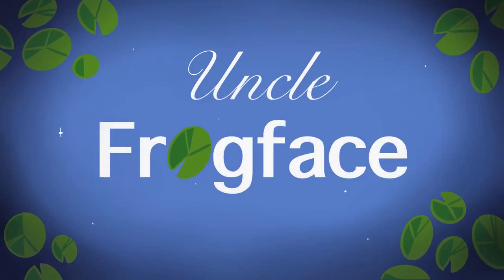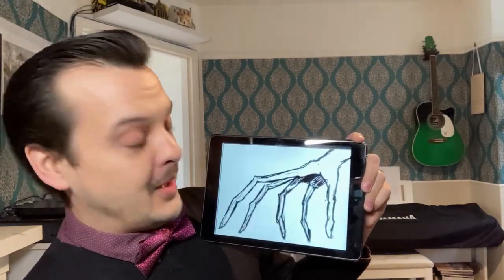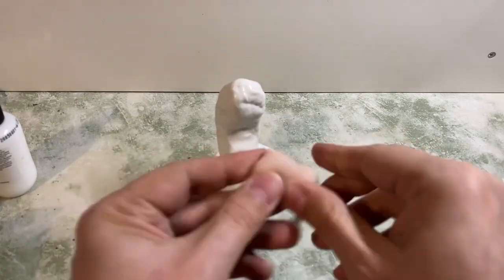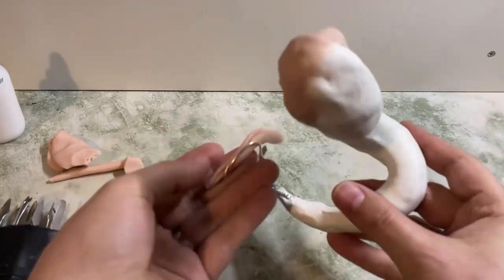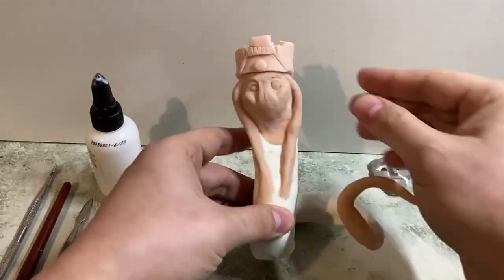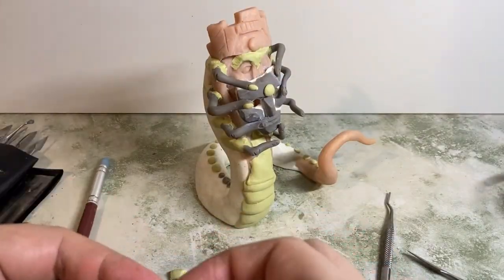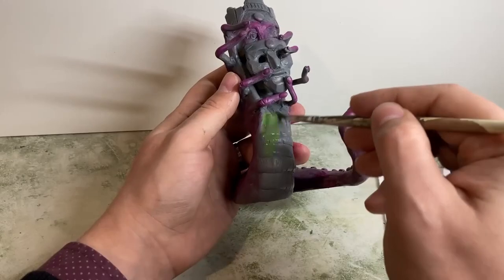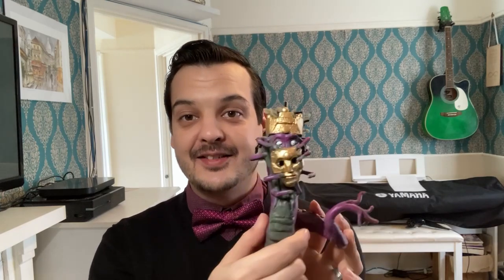Monster Bash 2 - Creature sculpt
Using the Monster Bash 2 Cards to sculpt my own creature using a mixture of polymer clays and epoxy putty. I even got to use the Goldest Gold paint from Stuart Semple and Culture Hustle

Go and check out the monster bash 2 participants and videos and give it a go for yourself.

00:00 Intro
03:06 Sketching
03:55 Sculpting
13:39 Painting
16:27 GOLD
17:10 Finishing touches
17:43 Outro

@Raqrex Art​
 @Conjured Craft​
@Zan Von Zed​
@Studson Studio​
@Franky D. Crafter​